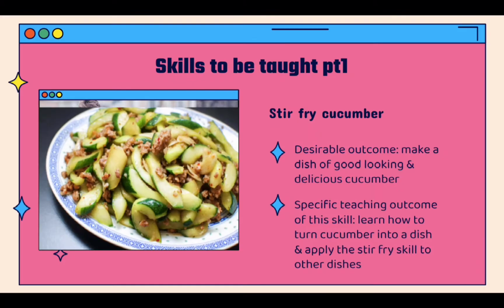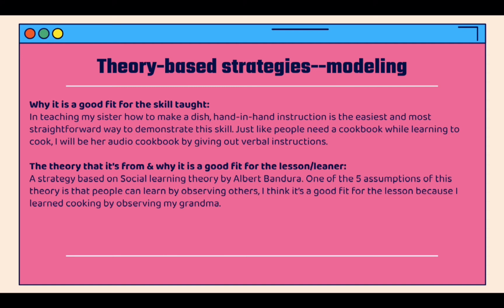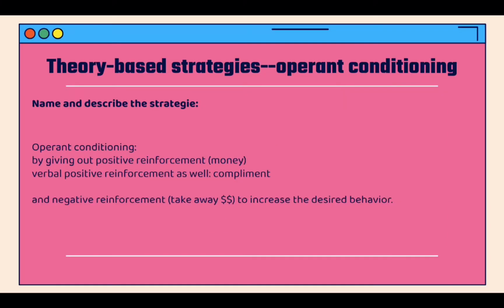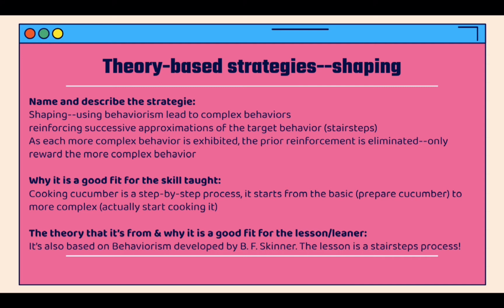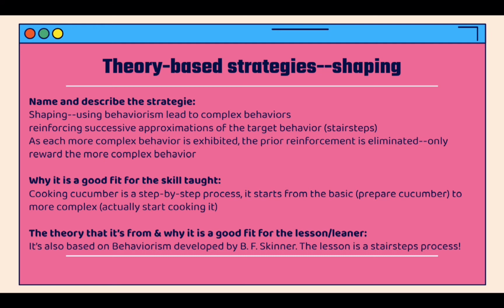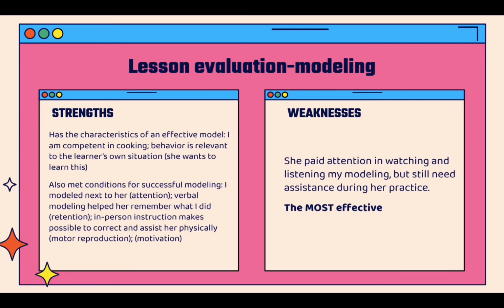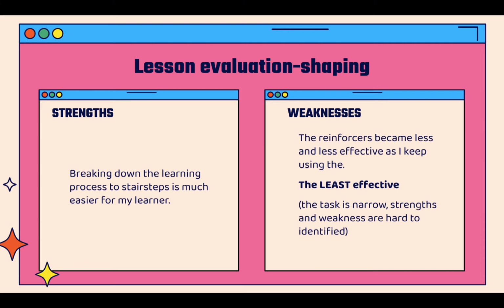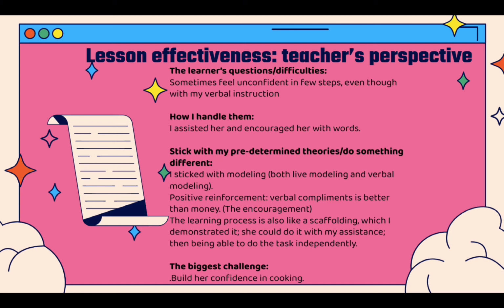Teaching and Learning Project Educ40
Hi everyone! Welcome to my teaching and learning project for Educ40! I will be teaching my sister to make a dish of stir fry cucumber. It's a bit challenging to do this project on my own, but I did it!!! Hope you all enjoy watching this :)